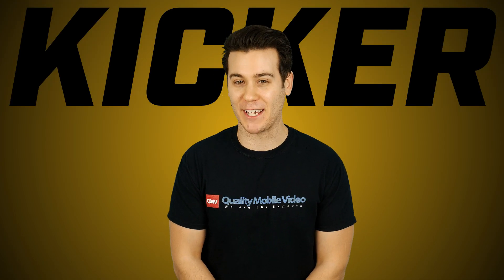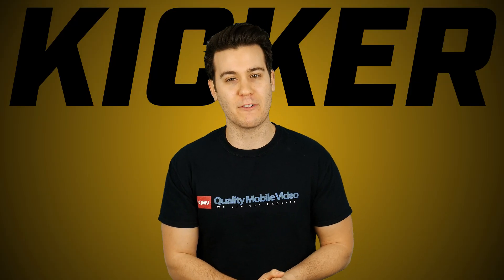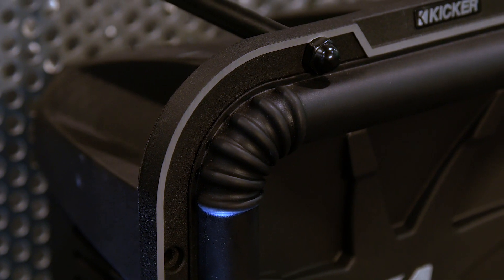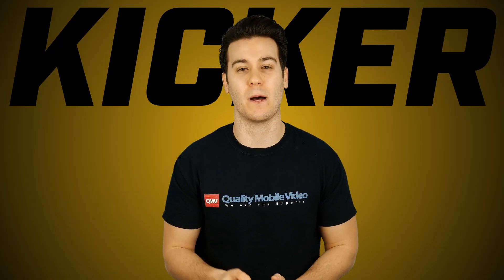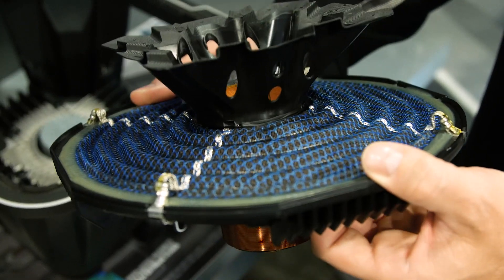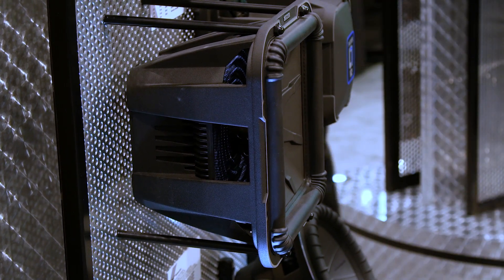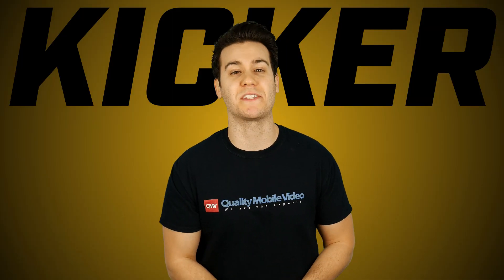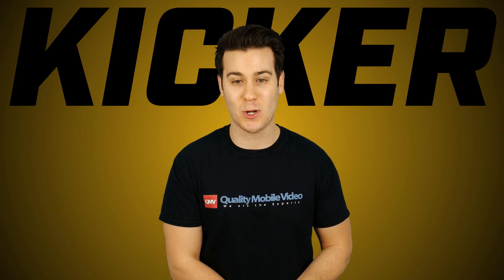Kicker Q-Class Subwoofers: Kicker L7 vs Kicker CompQ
Kicker's Q Class Subwoofers include the legendary L7 and CompQ. So... which is better?

Kicker Q-Class Subwoofers
Kicker L7 vs Kicker CompQ

These woofers are very similar in performance and design, the main difference is the square cone design of the L7, giving it 20% more cone area than a typical round subwoofer, which means more air displacement which means more bass. The L7 also Kicker's patented Santoprene corners allow your KICKER subs to play smooth, distortion-free music at any volume level.

The CompQ features a ceramic magnet and computer-optimized voice coil to provide outstanding power handling. Both of these super woofers produce extra low frequencies, and are built for precision and abuse. Kicker's Uniplate back plate combines the pole piece and back plate as a single, seamless unit to pull damaging heat away from the sub.

Their blue lace spiders and ribbed surrounds give extra stability and unparalleled accuracy and volume. Their heavy duty square spring terminals accept speaker wire up to 8AWG or two 12AWG wires for multi-sub installation.

Kicker L7 Models:
41L782 8" 2-ohm
41L784 8" 4-ohm
41L7102 10" 2-ohm
41L7104 10" 4-ohm
41L7122 12" 2-ohm
41L7124 12" 4-ohm
41L7152 15" 2-ohm
41L7154 15" 4-ohm

Kicker CompQ Models:
42CWQ102 10" 2-ohm
42CWQ104 10" 4-ohm
42CWQ122 12" 2-ohm
42CWQ124 12" 4-ohm
42CWQ152 15" 2-ohm
42CWQ154 15" 4-ohm